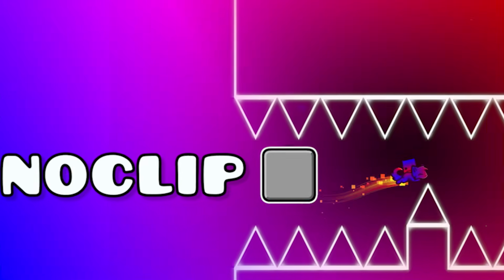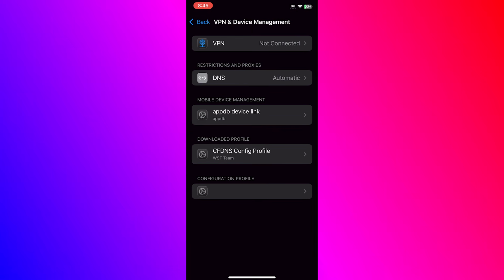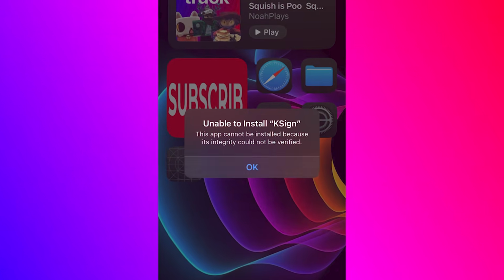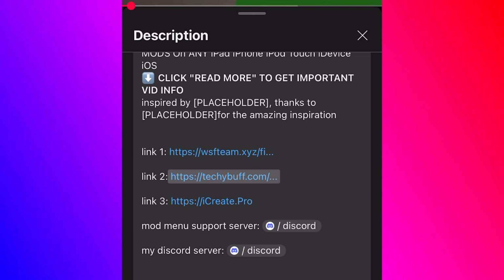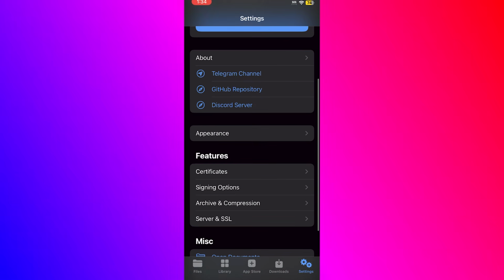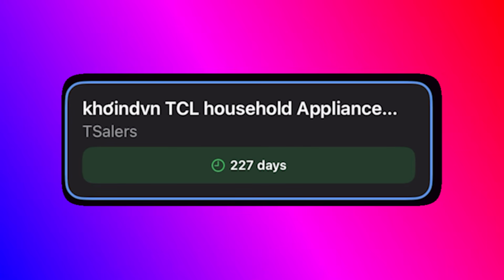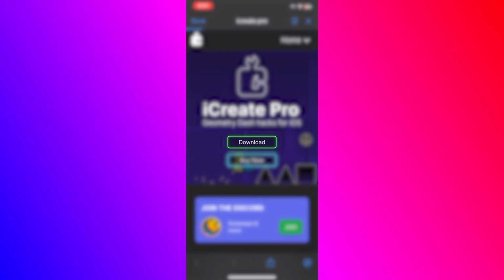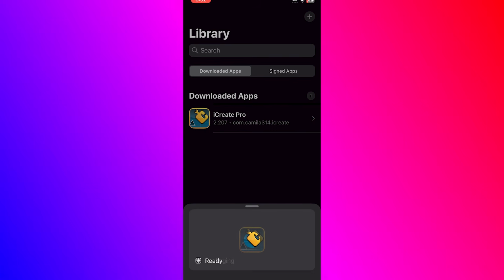How To Get A GD iPhone Mod (iCreate) WITHOUT A PC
You Can FINALLY Get Geometry Dash HACKS MODS On iOS / iPhone / iPad in 2.207 Geometry Dash 2.2 GD EASY EASILY HACK FREE iCreate Pro Mod Hack Menu
This Means You Can Get GD Geometry Dash MODS On ANY iPad iPhone iPod Touch iDevice iOS
⬇️ *CLICK "READ MORE" TO GET IMPORTANT VID INFO*
inspired by [PLACEHOLDER], thanks to [PLACEHOLDER]for the amazing inspiration

‼️‼️IMPORTANT NOTICE‼️‼️
This video is over a year old, and as such, things may no longer work. I have helped people for months with this specific tutorial, but until I release an updated tutorial, this will be considered a legacy tutorial. If you run into any issues, I cannot help you or others in my or the official iCreate Pro servers.

🔴best practices🔴

⚡ *like the video* to boost it's performance
🔔 turn on *notifications* so you get notified of quality videos and when I livestream level requests
💬 leave a *comment* and I'll eventually heart or reply to it
🎉 watch *more videos* to give me more session time

💻chapters💻
00:00 click to get chapters
01:00 LIKE THE VIDEO
02:38 THIS VIDEO TOOK FOREVER TO MAKE
04:13 DONT GLOSS OVER THIS

ignore lol

🎨keywords🎨

geode, geode ios, geode iphone, how to geode iphone, geode on iphone, how to get geode on iphone, geode on my iphone
🔥tags🔥